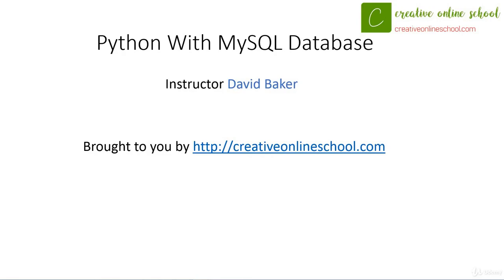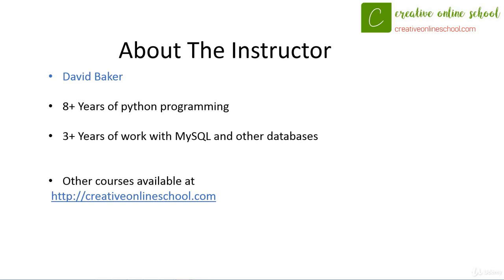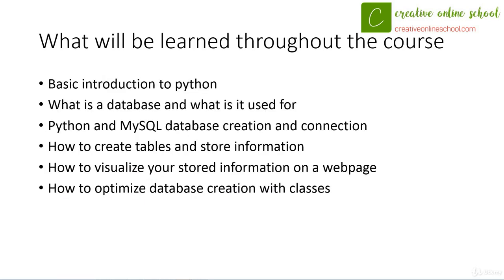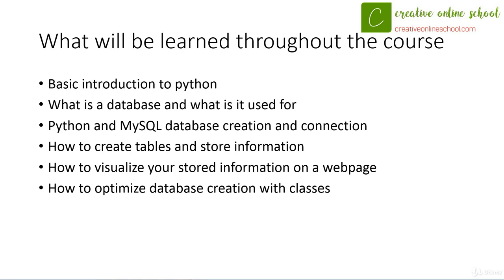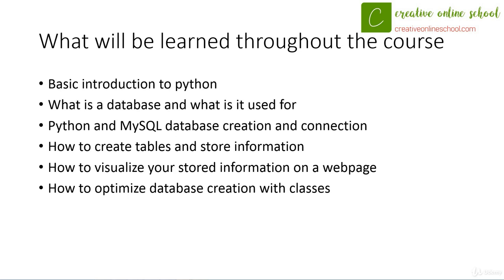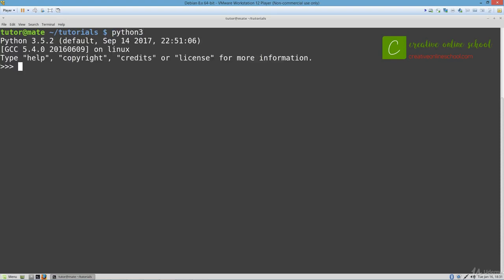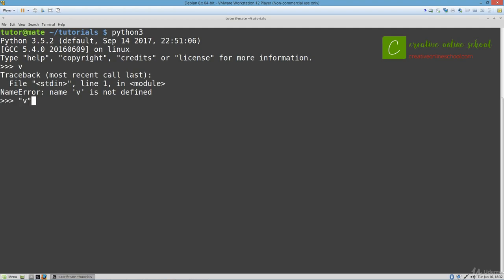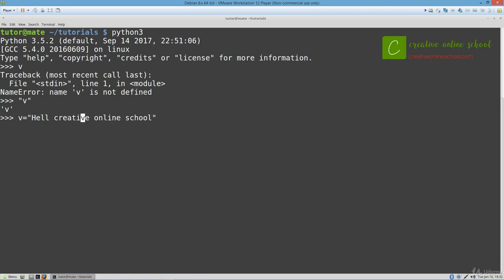Advance Web Development || 1. Introduction to Python Variables